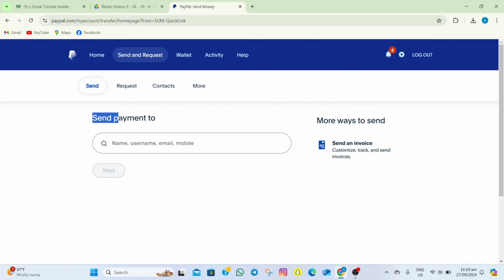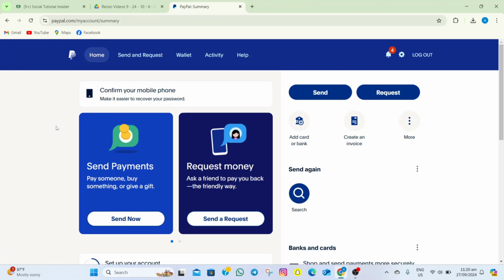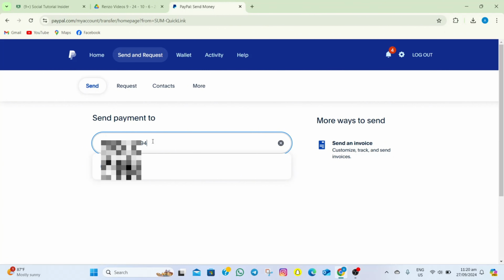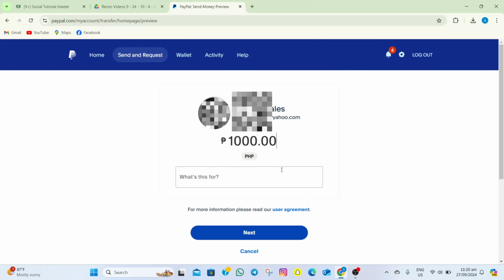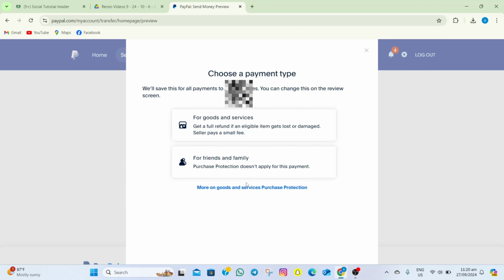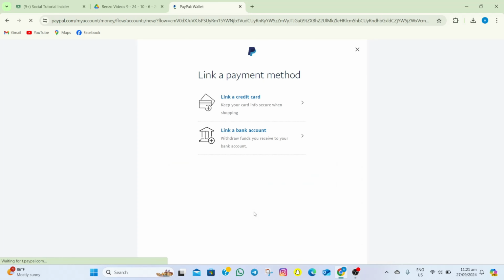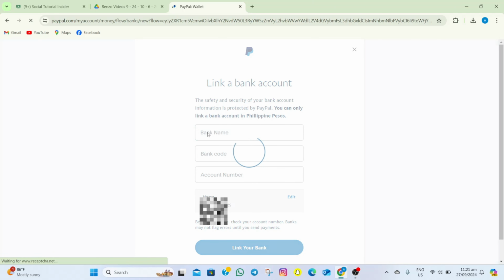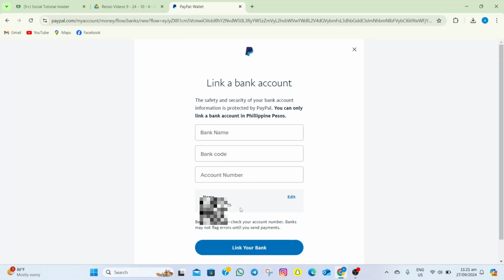How to Send Money on PayPal (Beginner’s Guide)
💡 In this video, you'll learn:

• Step-by-step instructions for sending money to friends, family, or businesses.
• How to add and verify your bank account or credit/debit card.
• Tips for ensuring secure transactions and avoiding common pitfalls.
• Best practices for managing your sent payments and tracking transactions.

Discover how easy it is to send money on PayPal and manage your financial transactions securely. Join us for more tutorials and tips on maximizing your digital payment experience.